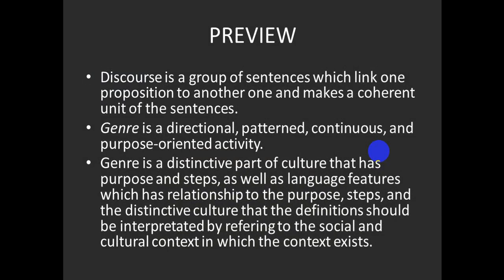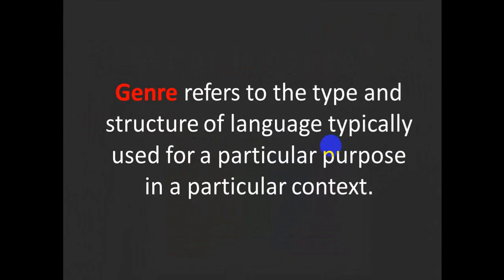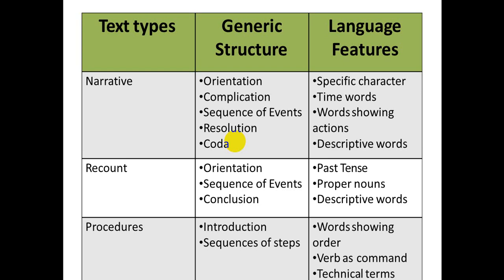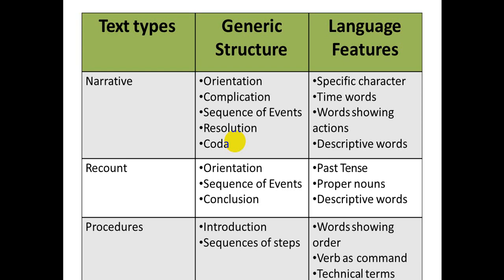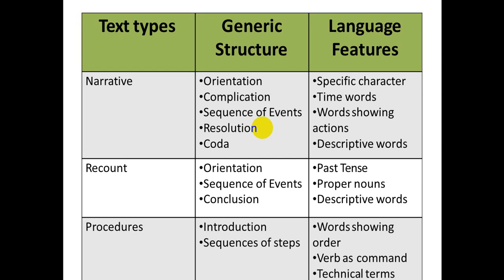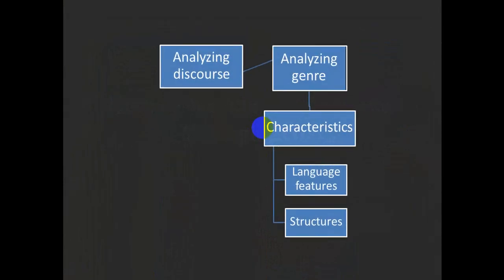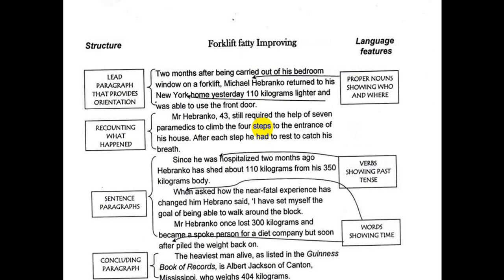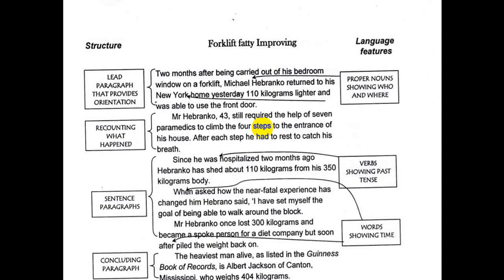Lesson 2 Different types of genres of written discourse